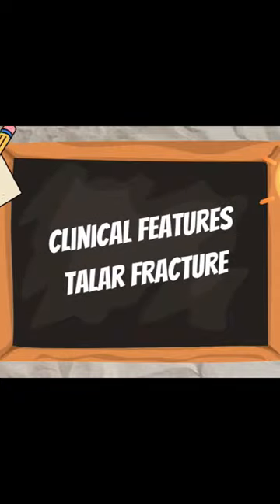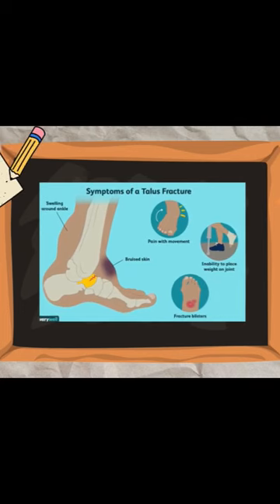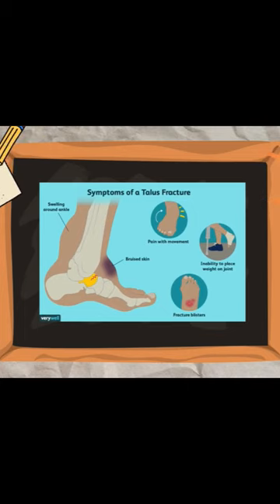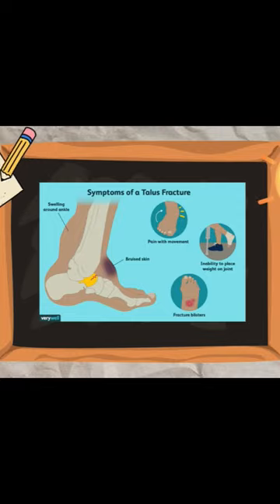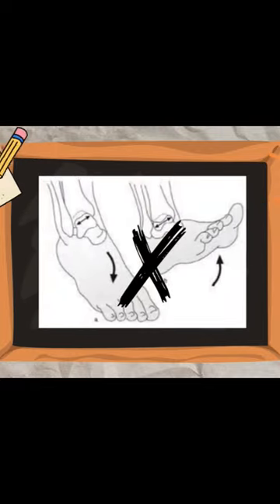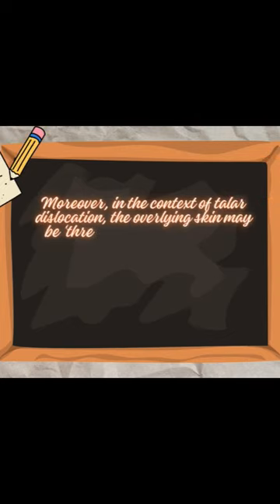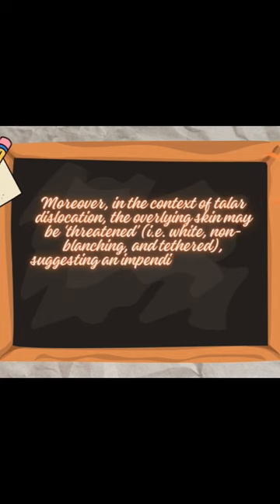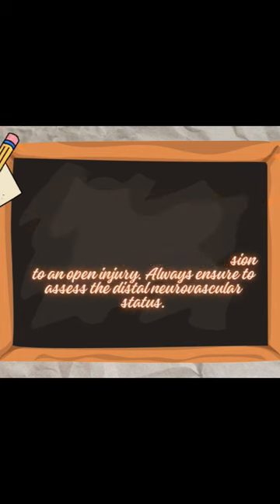Talar Fractures Clinical Assessment